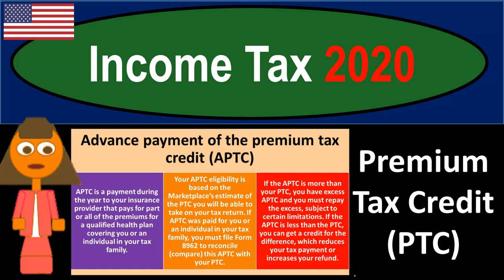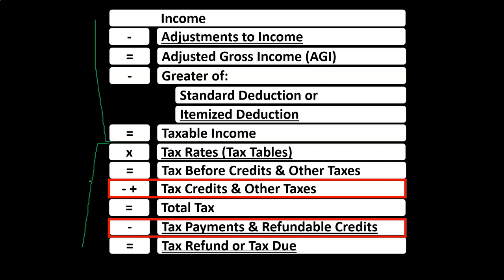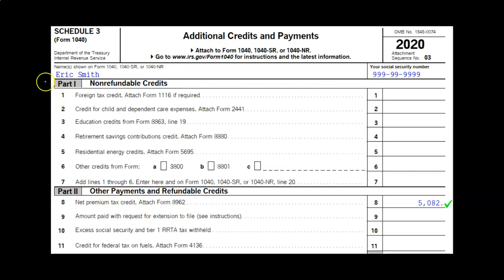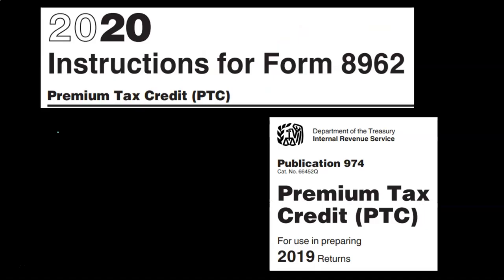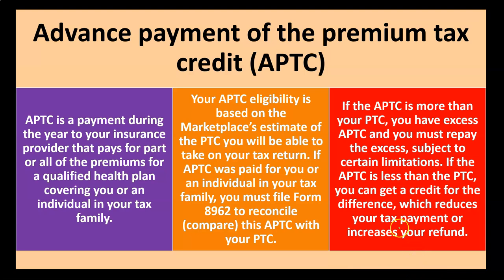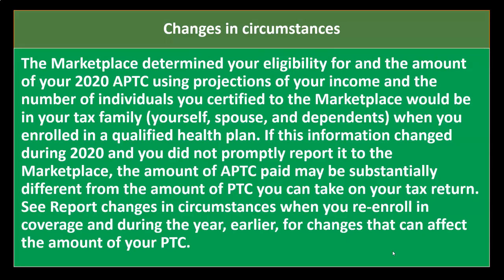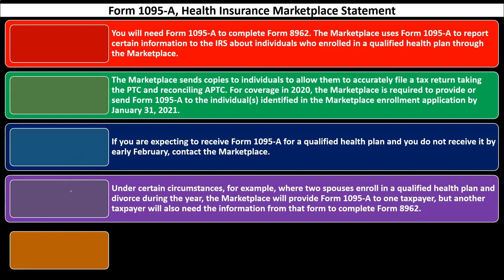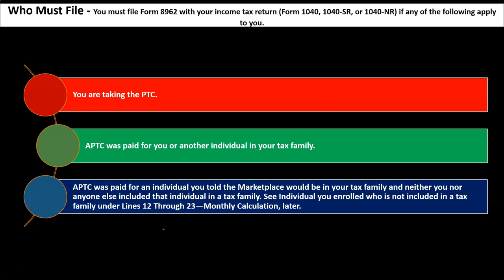Premium Tax Credit (PTC) 965 Income Tax 2020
Premium Tax Credit (PTC)